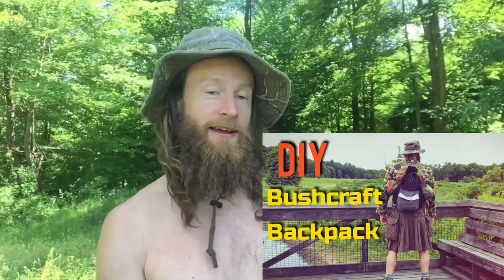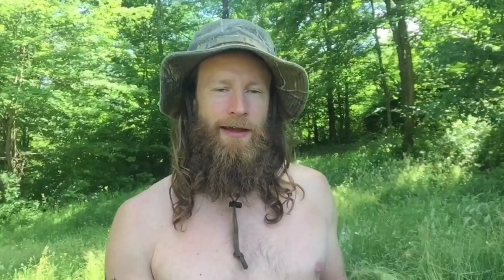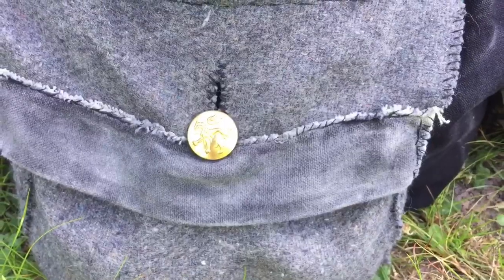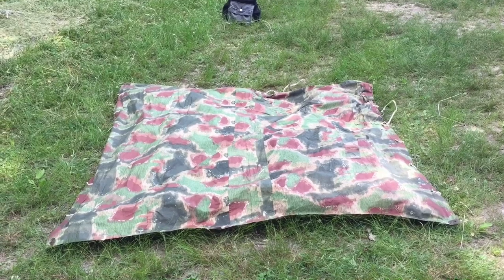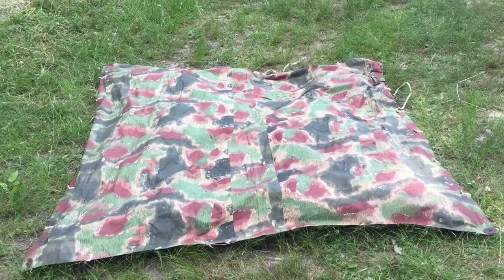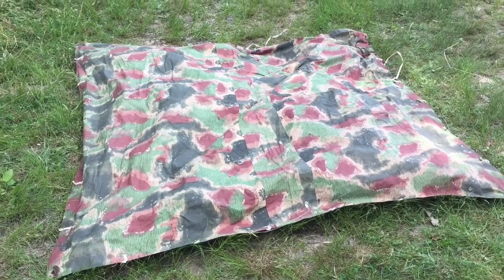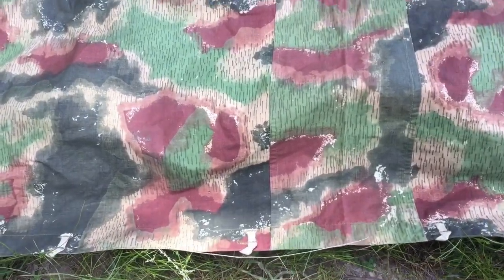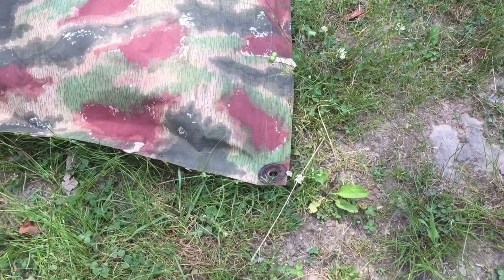Mystery Camo Poncho, Plash Palatka, Good Lion Films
The mystery camo plash palatka is no longer a mystery. Thanks to a couple subscribers, Leen and Couch Camper, the origins of the mysterious camouflage shelter half poncho has been confirmed to be post WW2 Czechoslovakian. The camouflage is a marshland pattern loosely based on an old German pattern known as Sumpfmuster. I go over the details of the palatka and do a quick field test of the camouflage effectiveness inspired by Brent0331.

Checkout Good Lion Films and Bob Weigand’s book, “The Light of Darkness”. You can find it online in paperback or ebook.